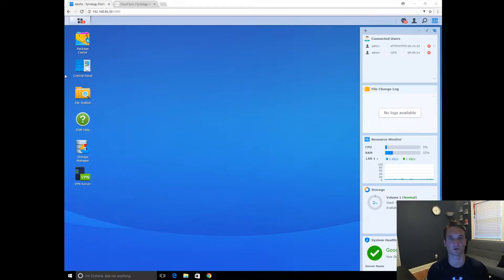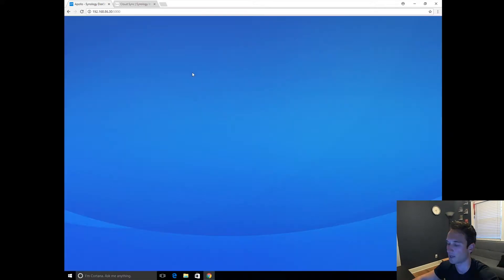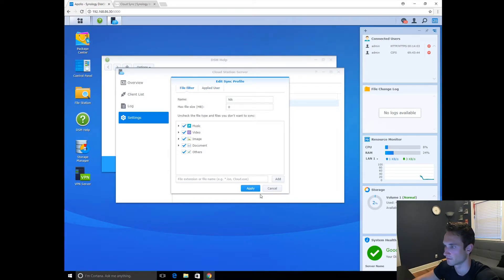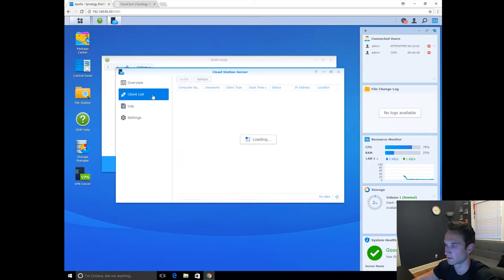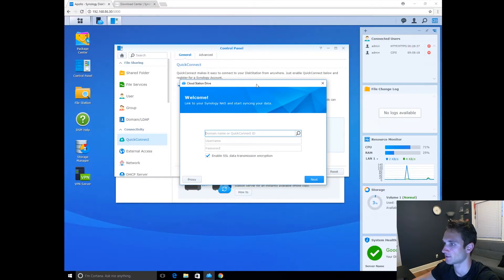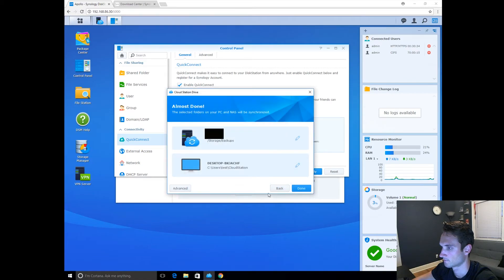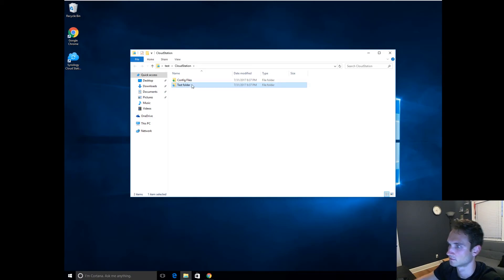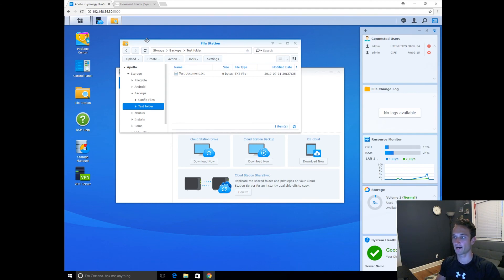Creating Your Own Cloud with Synology's Cloud Sync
In this video we install Cloud station server on the synology Nas. We then configure the server and install Cloud sync on a windows PC. We go through setting up the sync on the PC and testing it.